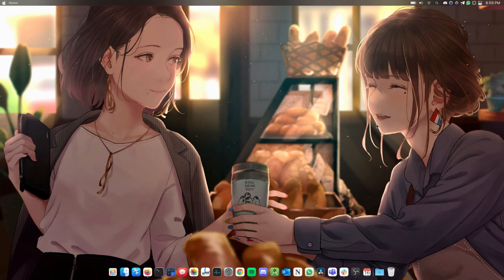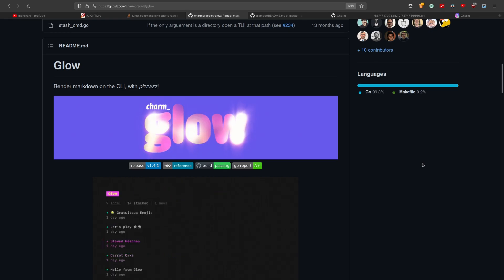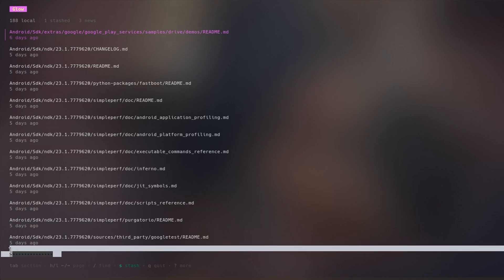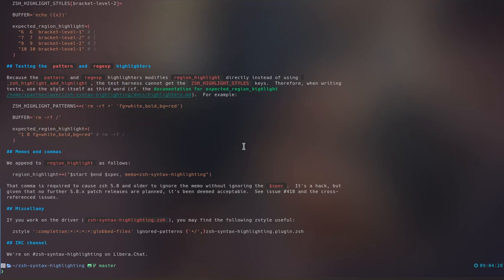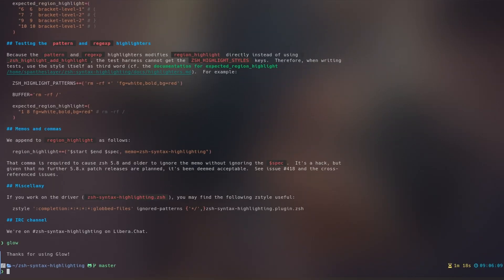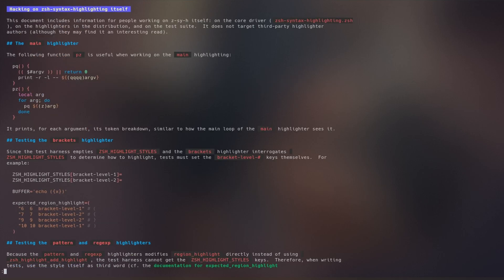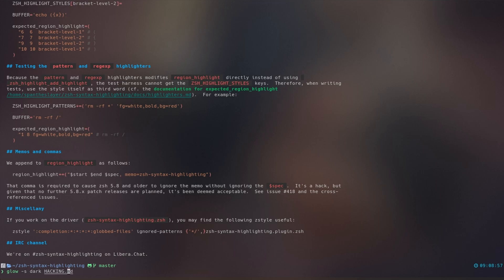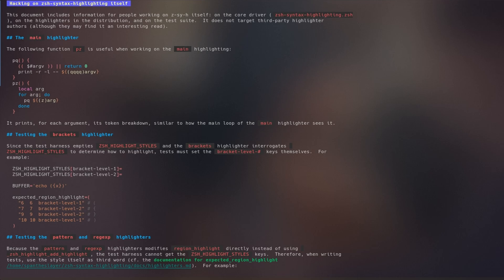How To Render Markdown Files Inside Terminal | feat. GLOW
x Rant x
I love to make videos about linux,cloud,development etc.

If you are not happy single, you wont be happy in a relationship. True happiness comes from using LINUX, not another person. Start using LINUX.

And if you really like my content you can buy me a coffeeeeeeeeeeee

x Support Me x
🪙 Bitcoin
bc1qy845lg4rdm5dqa5qnklpev89afmdnrs3p5spua
🪙 Etherium
0xeF75E485C7BaaE4736a045bf46b40C1b81741a12